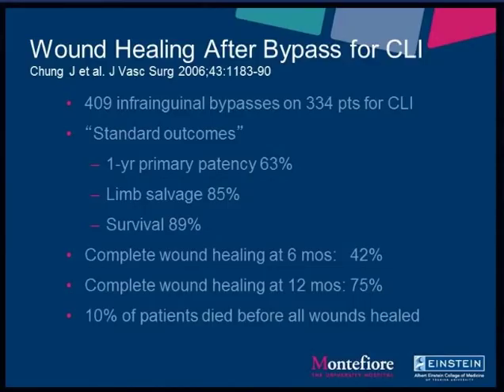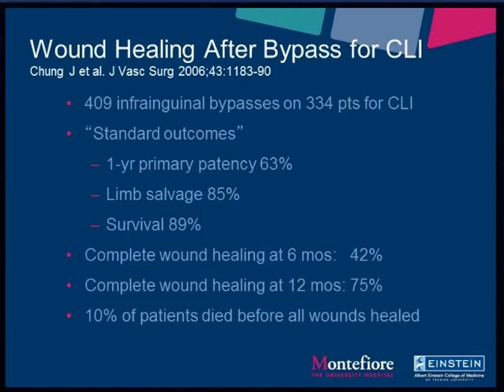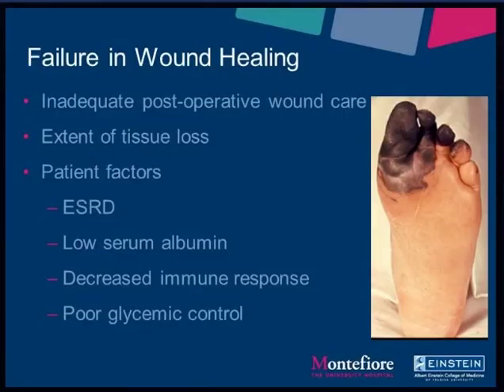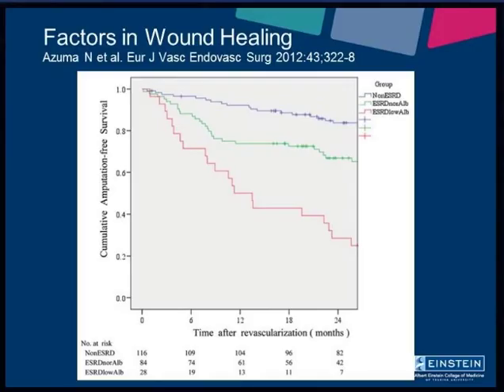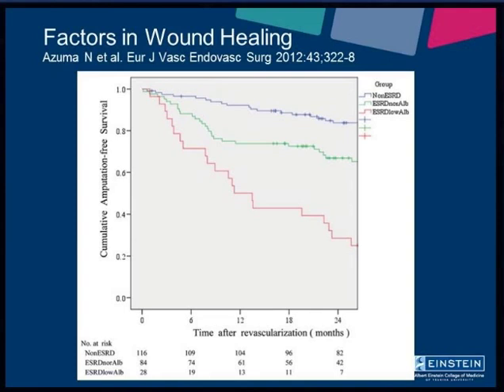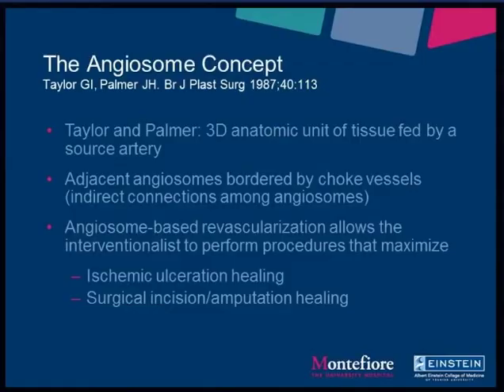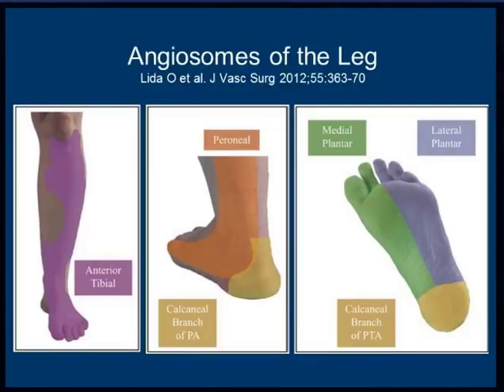The Concept of Angiosomes and Some Ideas about Pedal Access for CLI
David Paul Slovut, MD
Montefiore Medical Center
New York, NY, USA

Presented at SCAI 2013

to watch the complete video and find other clinical videos